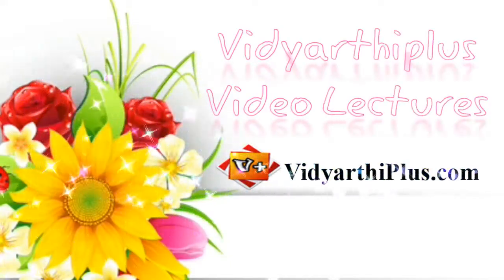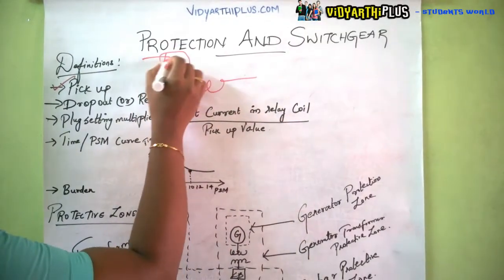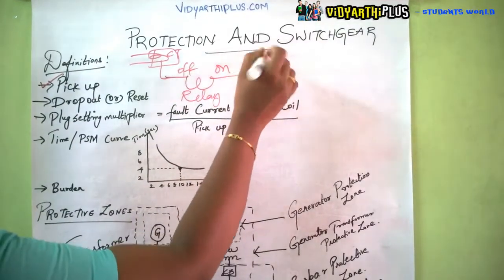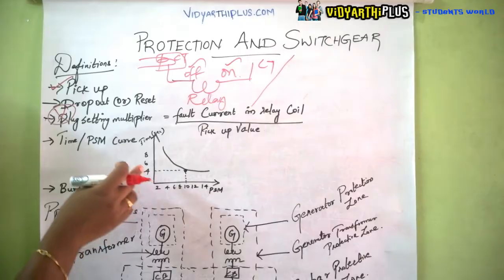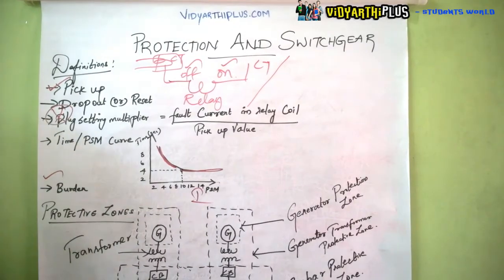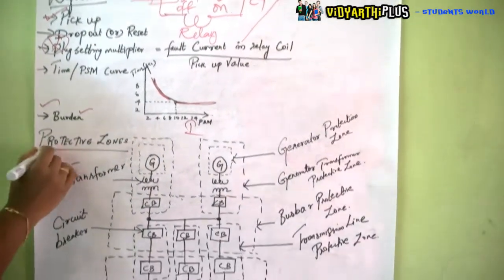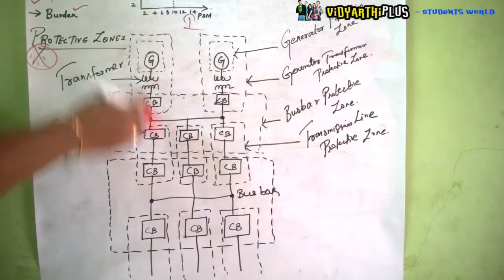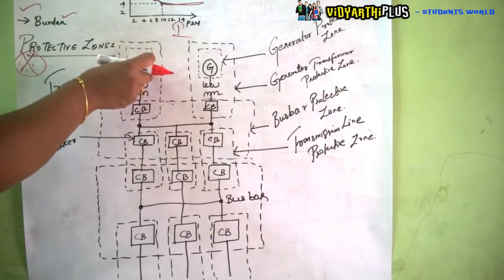Important Definitions and Protective Zones in Protection and Switchgear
In this session you will learn about Important Definitions and Protective Zones in Protection and Switchgear presented by M/S Sreekala - Faculty of Electrical and Electronics Engineering.

Important Definitions of :
* Pickup
* Dropout or Reset
* Plug Setting Multiplier
* Time / PSM Curve